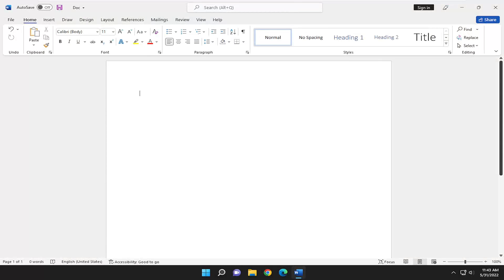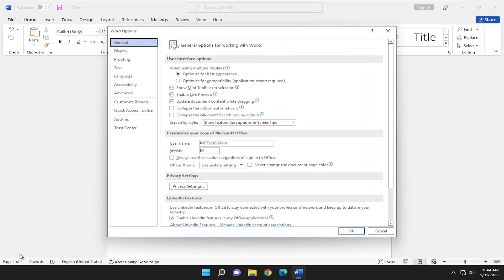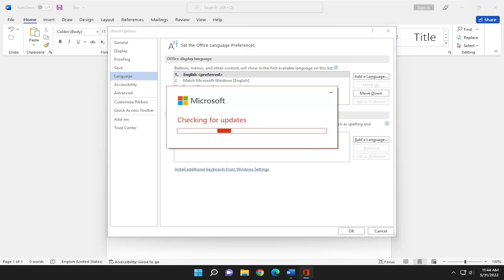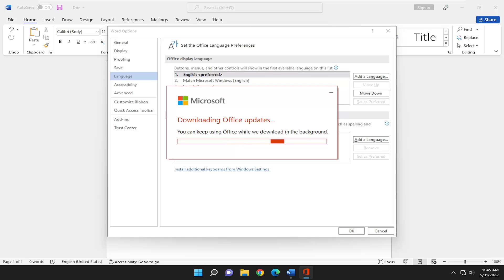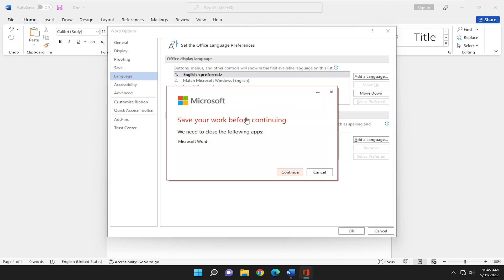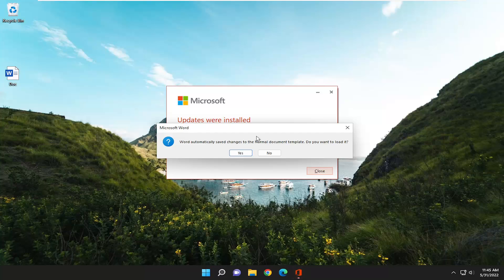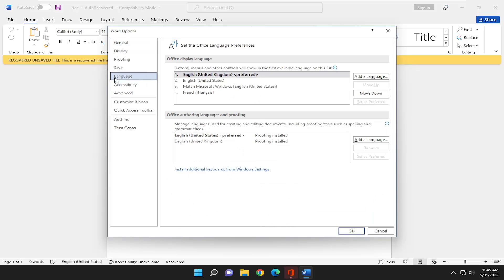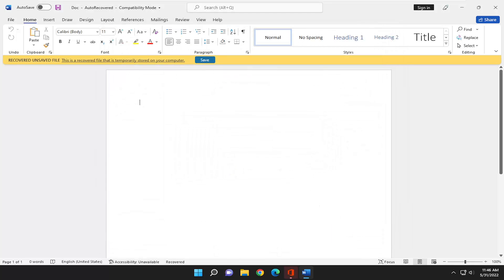How to Change Language in Microsoft Word [Tutorial]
You can use the Office language options to add a language, to choose the UI display language, and to set the authoring and proofing language.